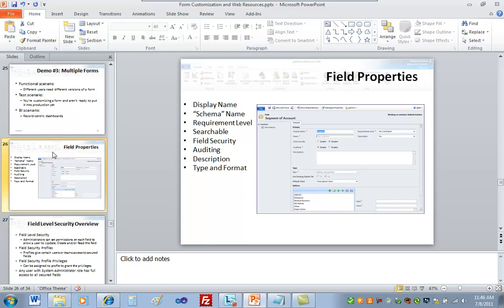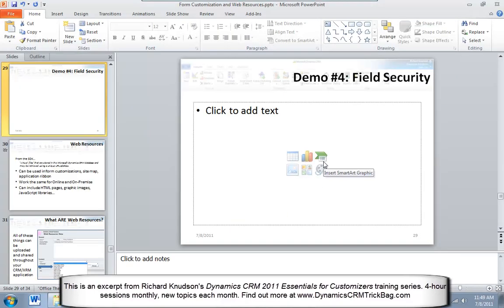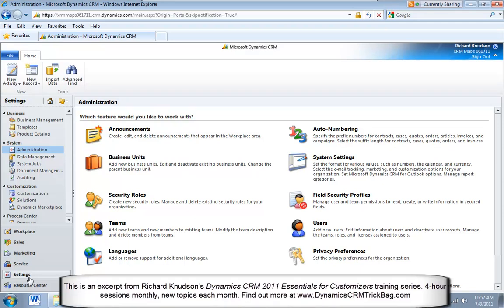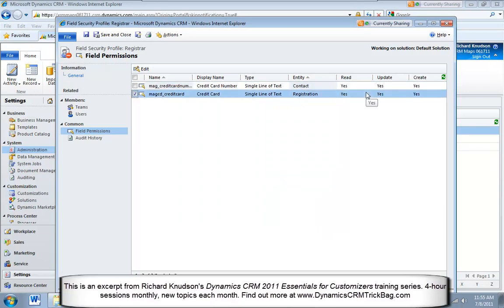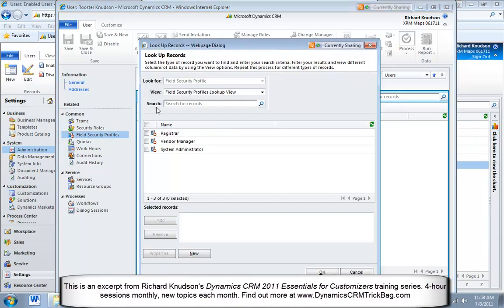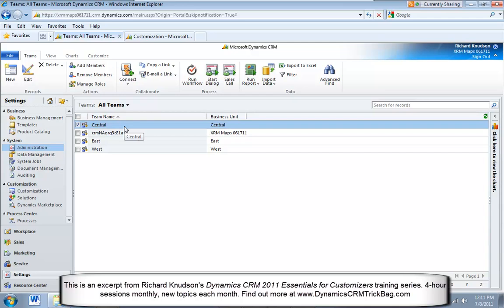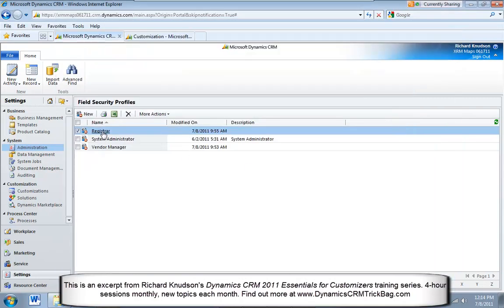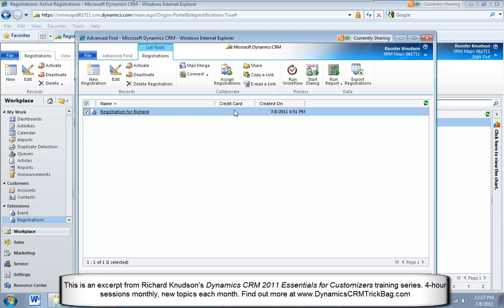Dynamics CRM 2011 Field-Level Security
In addition to record-level secutiry, Dynamics CRM 2011 lets you selectively expose privileges at the field level. Richard Knudson shows you how to do it in this excerpt from his series of monthly 4-hour training sessions, Dynamics CRM 2011 Essentials.